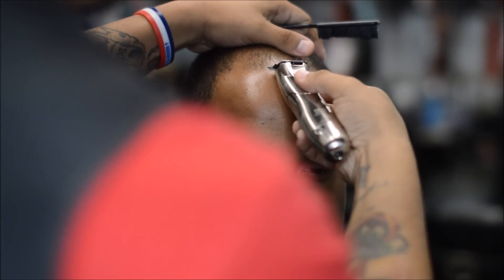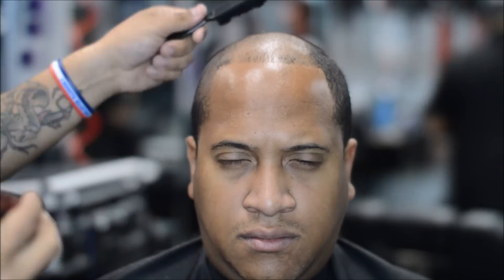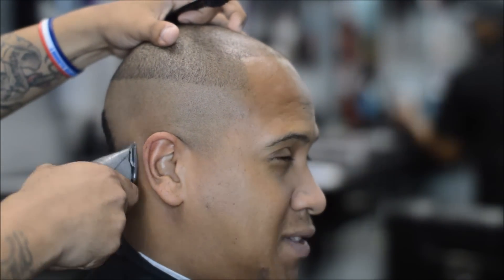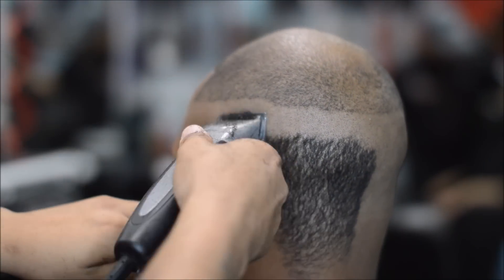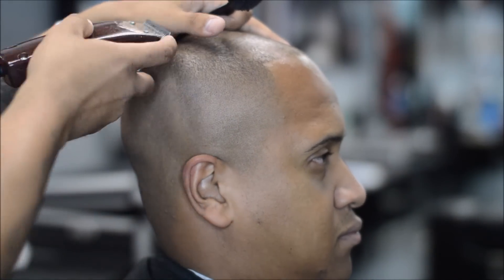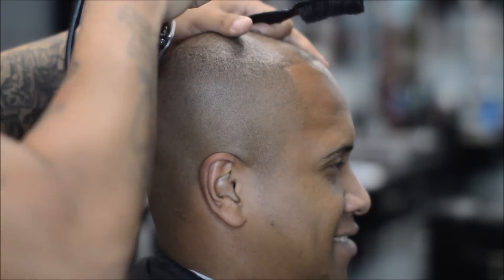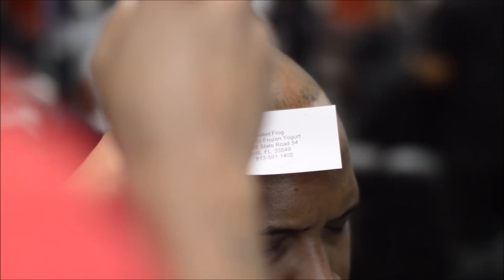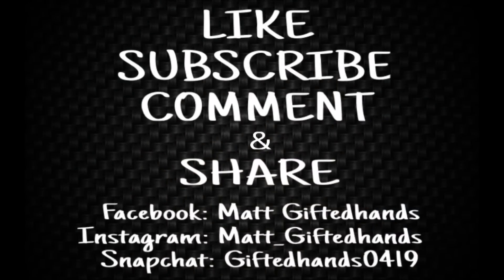T.I. BALD FADE | WITH HAIR FIBER APPLICATION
This is how to video on doing a T.I Bald fade using the hair fiber application. A real easy fade for beginners, follow along with the voice over.

HAIR FIBER:
Hair fiber applicator
Xfusion Hair fibers

Tools Used in This Video:
Oster fast feed wood grain edition clipper
andis slimline pro li
andis double magnetic guards
dorco prime blades 100ct

Camera Equipment:
nikon d3200 camera
50mm lens sigma 1.4
snowball microphone